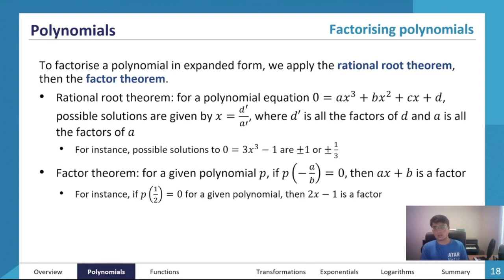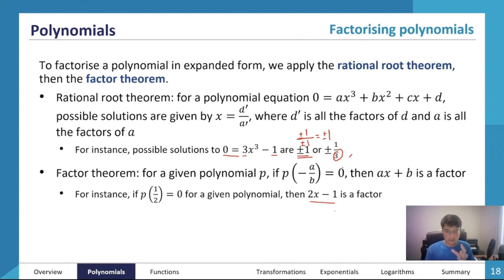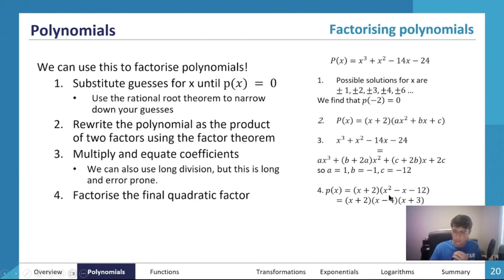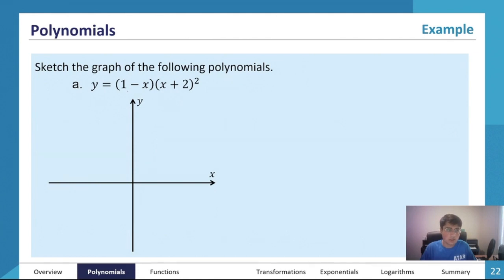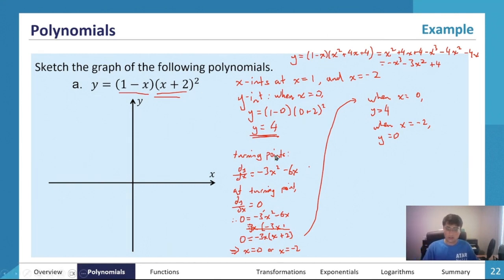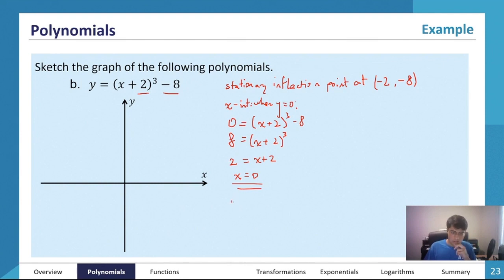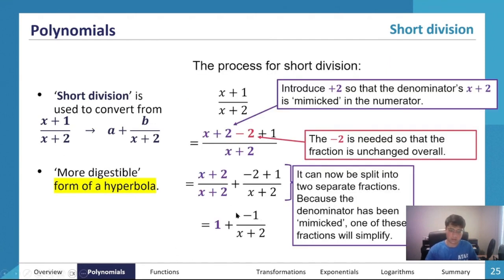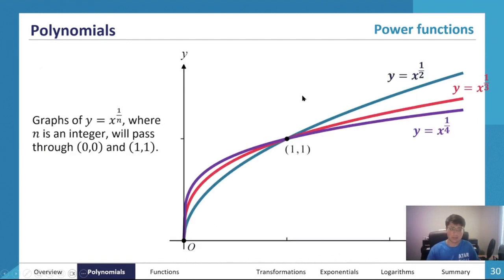Factorising Polynomials | VCE Methods 3&4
An expert summary on Factorising Polynomials for VCE Maths Methods 3&4. Covers everything you need to know to ace your SACs and the exam!

Want more help? ATAR Notes publishes amazing Course Notes & Topic Tests for VCE Maths Methods 3&4.